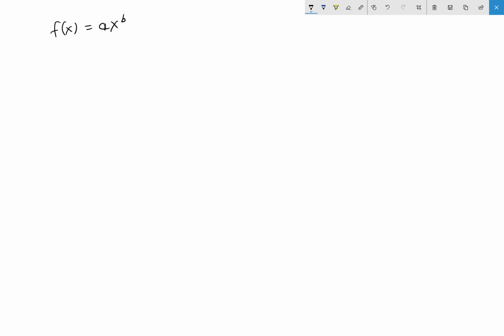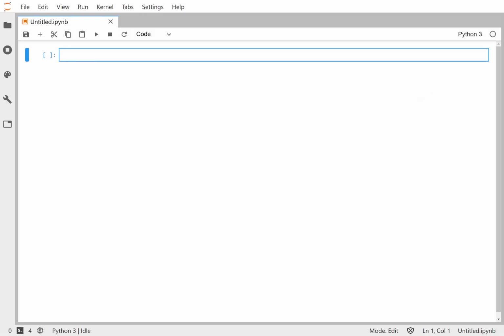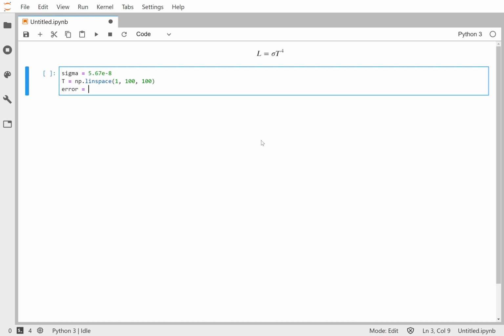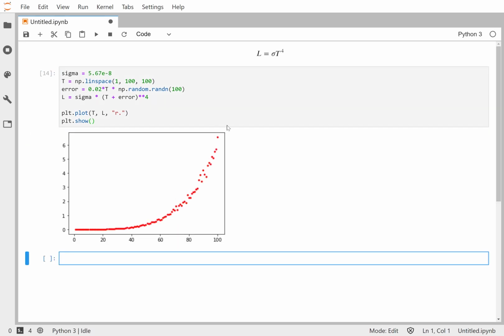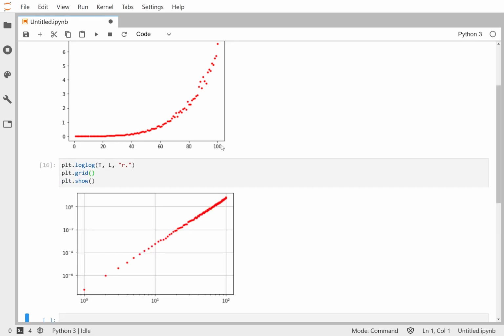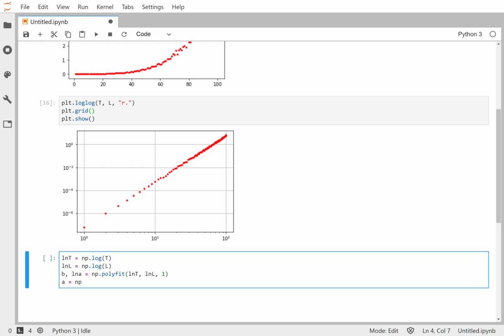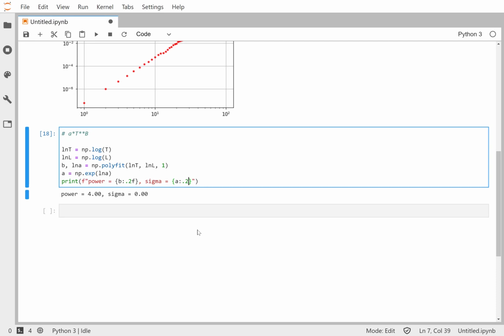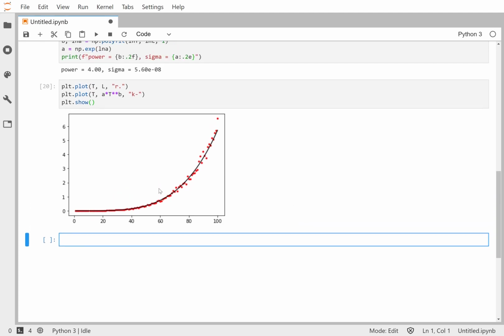Fitting a Power Law